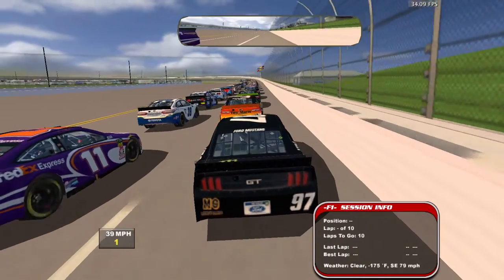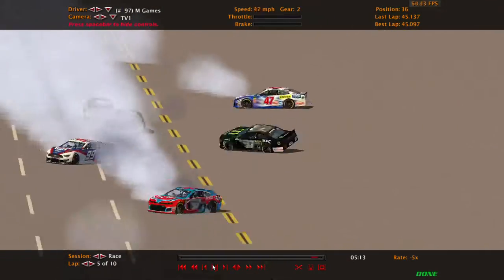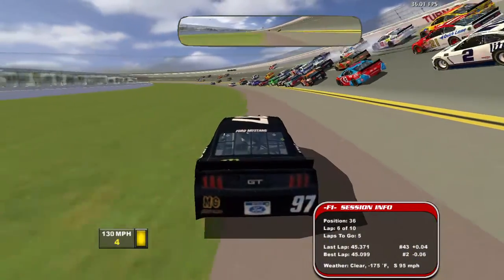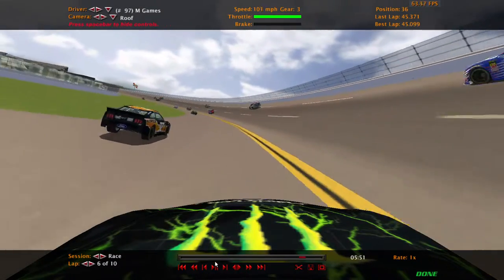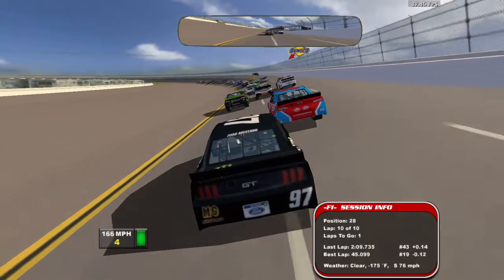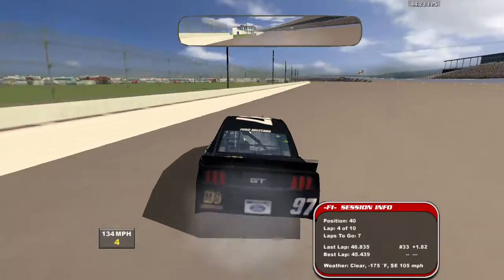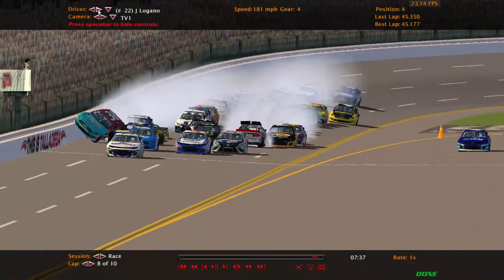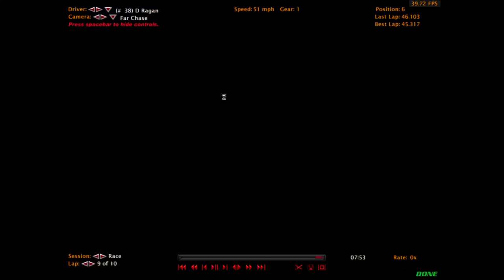Talladega Cup fun race!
This video didn't start off exactly how I expected but I still had fun nonetheless!